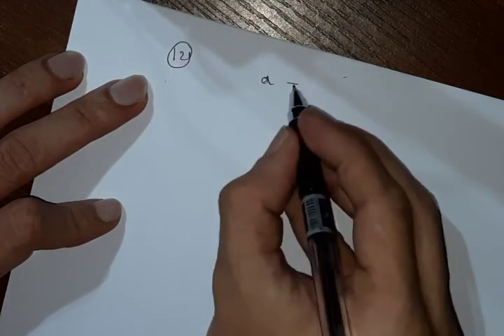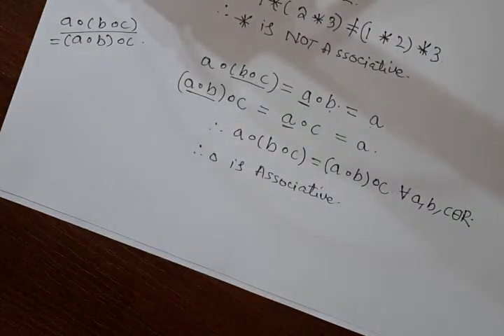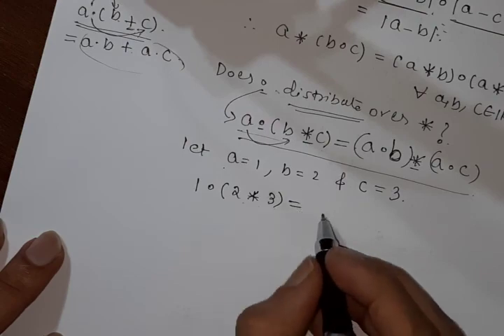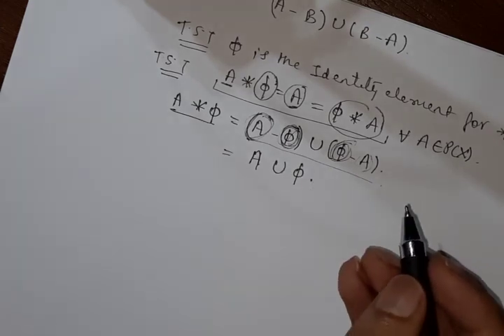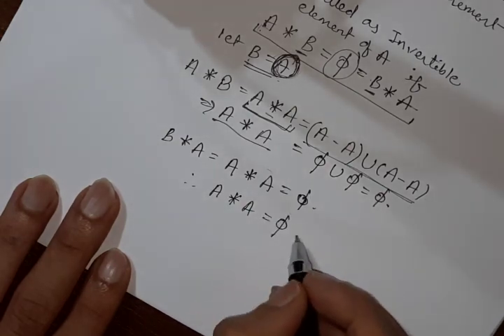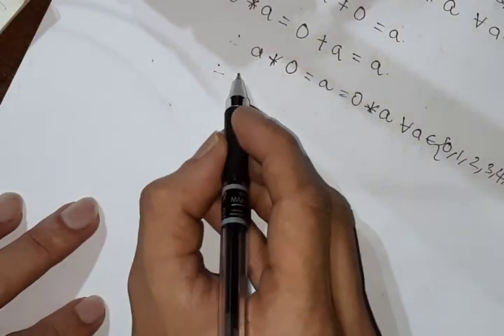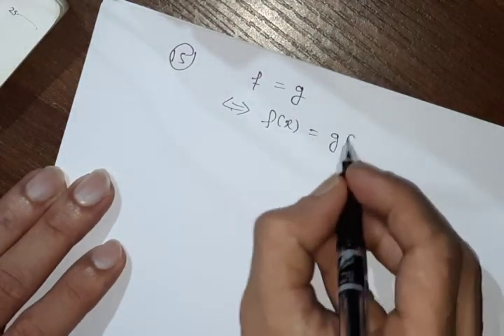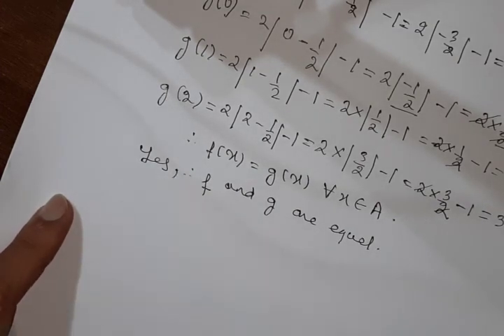12th Class Maths Miscellaneous Exercise on Chapter 1 Problem 12 To Problem 15 CBSE/NCERT